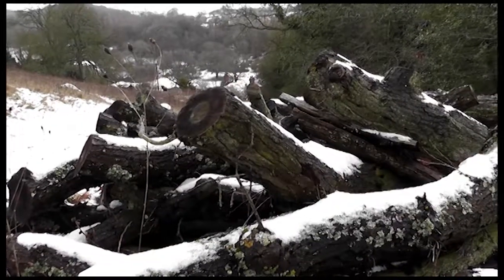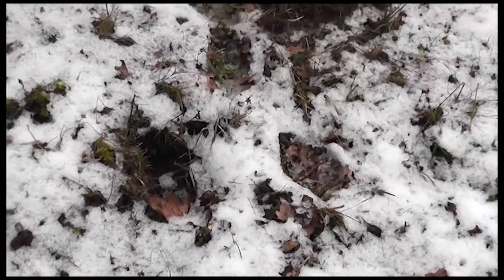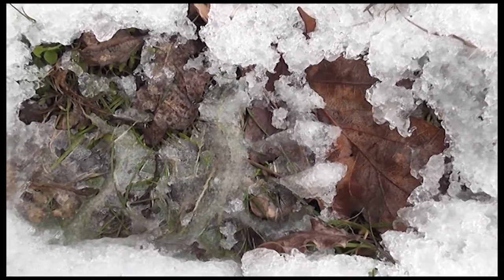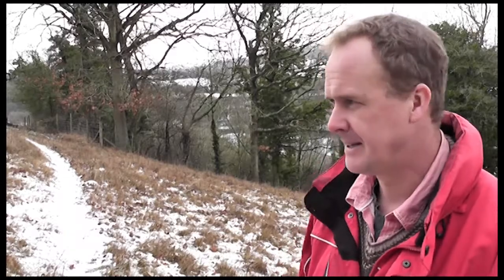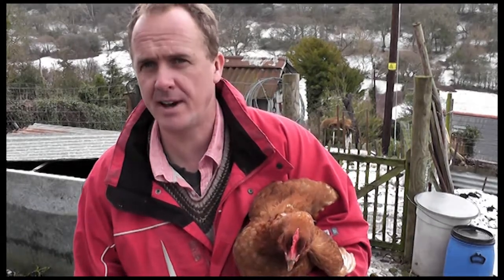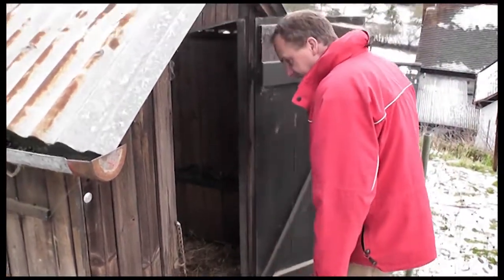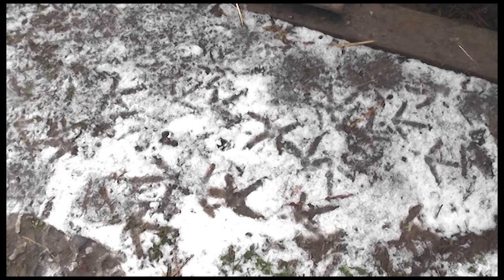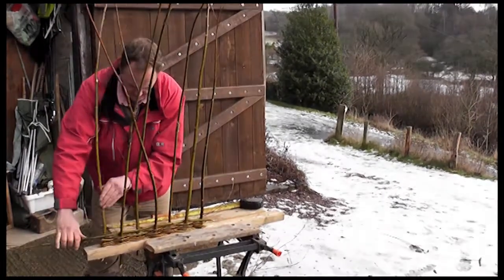My Life on the Hill - EPISODE 6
My Life on the Hill: Episode Six

This month Richard's land has a light dusting of snow across it and he's been having some fun identifying the different animal tracks that he spotted on his morning walk around! Just from seeing following a set of badger tracks and knowing what the weather is doing, Richard can piece together the badger's story. There's even more excitement for the Bugs and Beasties expert when he spots that the worm casts are appearing, and a world of wiggly underground activity is stirring.  There's certainly no shortage of the tell tale tracks of one animal! The rabbits have been running about all night judging by the criss-crossing medley of distinctive tracks.

Next, it's across to the chickens who seem to be bearing up very well under the strain of the cold! Richard chats about the reasons for the colour changes in their comb, how to tell if a chicken will lay a lot and all about the way they moult.

Finally, Richard breaks out his basket-weaving skills and shows us how he creates his rustic willow baskets. It's a simply yet effective procedure, and if Richard is to be believed, a great father/daughter bonding activity!

So sit down, relax and enjoy Richard's latest offering (or weave your withies while you watch!)

Presented by Richard Fishbourne
Produced by Liv Williams